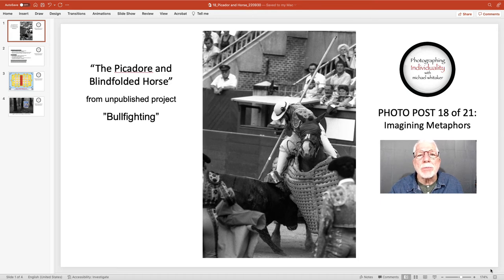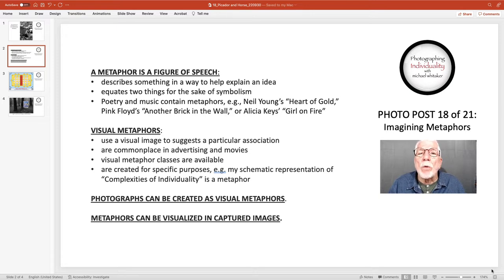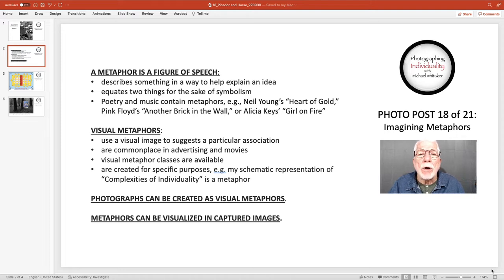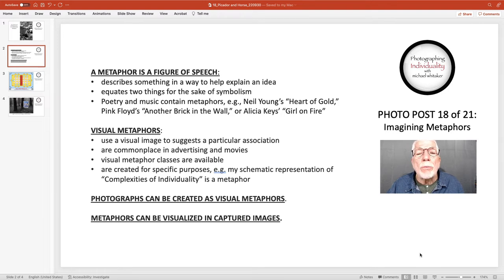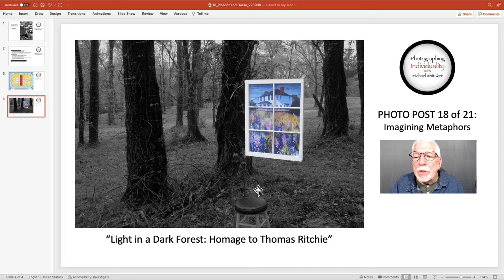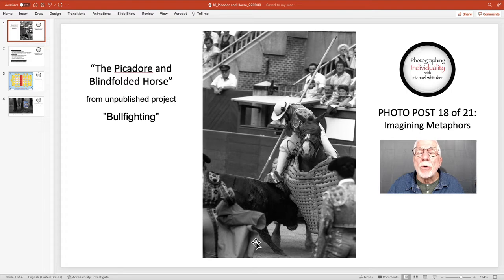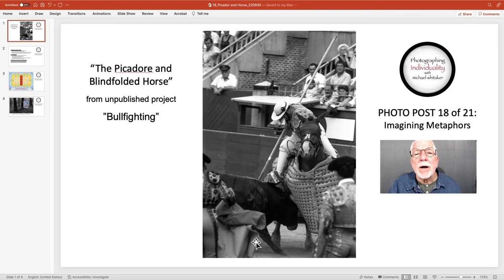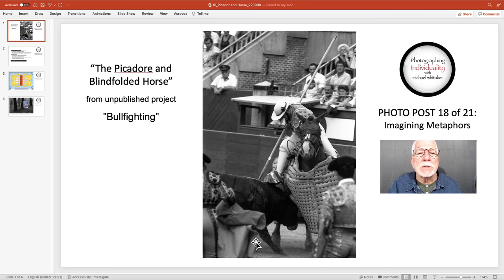PHOTO POST 18 OF 21: Imagining Metaphors - “The Picadore and Blindfolded Horse”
PHOTO POST 18 OF 21: Imagining Metaphors
PHOTO: “The Picadore and Blindfolded Horse”

A metaphor is a figure of speech that describes something in a way that isn't literally true but helps explain an idea. For the sake of comparison, a metaphor equates two things that are not actually equal.

Music often contains metaphors. Examples include Neil Young’s “Heart of Gold,” Pink Floyd’s “Another Brick in the Wall,” or Alicia Keys’ “Girl on Fire.”

A visual metaphor represents an idea by using a visual image to suggests association.  Visual metaphors are so commonplace in advertising and movies that numerous visual metaphor classes are available. A multitude of options are revealed when “classes on visual metaphors” is entered into any search engine.

Many visual metaphors are created for specific purposes. My schematic representation of “Complexities of Individuality” is a visual metaphor. Individuals are not spaceships, but I use that metaphor to help others better understand my perspective of individuality.

I have created photographs as visual metaphors. (An example is presented in the video for this post.) Without specific purposes in mind, I also capture images of people, things or events that seem to be visual metaphors.

Bullfighting sometimes is viewed as a metaphor of human struggles against powerful forces, but I was not interested in that perspective for my project. I simply wanted to document all aspects of bullfighting.

The photograph for this post is “The Picadore and Blindfolded Horse.” The purpose of the Picadore (the rider) is to drive a lance into the bull's neck muscles to both weaken it and to keep the bull’s head lower.

The horse is heavily padded because the bull naturally is drawn to attack the horse, as in this photo. The blindfold blocks visual cues that might cause the horse to attempt to escape the bull.

This image is a visual metaphor of two individuals with unequal power. The more powerful person keeps the less empowered person in the proverbial “dark” to help insure she/he will do as the empowered person wants. The blindfold is a deliberate effort to convince the less empowered individual she/he has neither the power nor control for self-determination.

Do you see what I saw when I captured this image?

Do you understand why I view this photo as a visual metaphor of unbalanced power and control?

An additional photo and an expanded discussion of this photo are presented in this video.